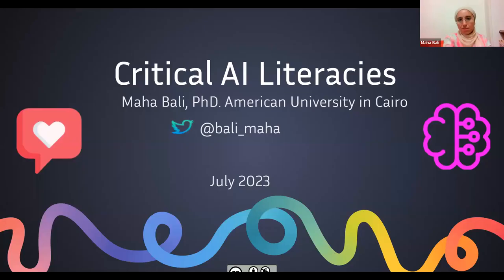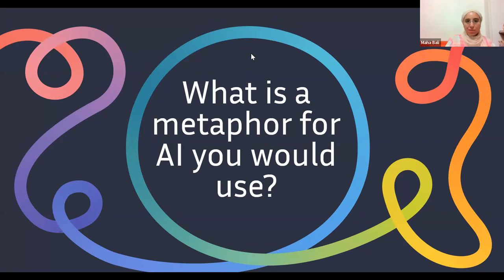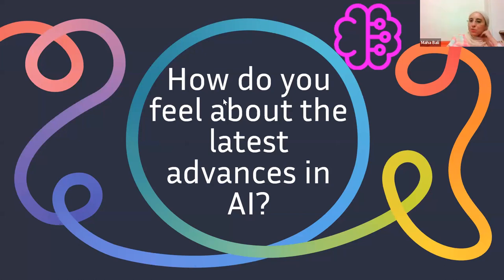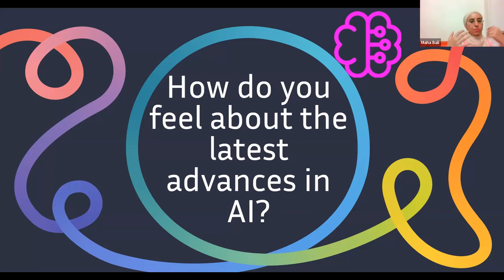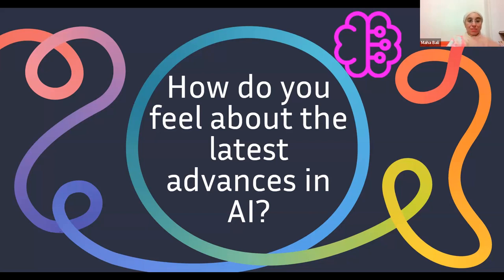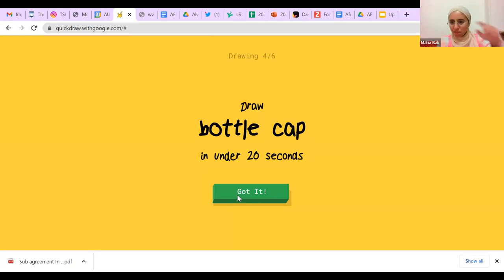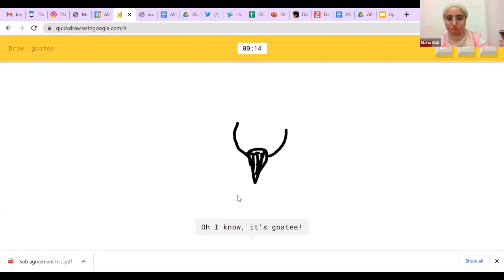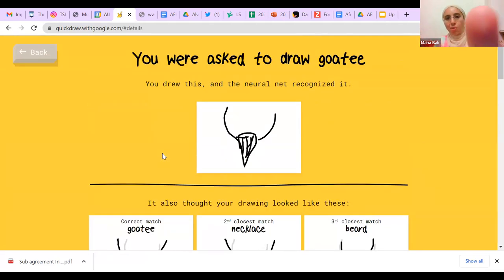AI in the Classroom: Critical AI Literacy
In this eighth webinar, Dr. Maha Bali explored how can we develop our own critical AI literacy as educators, and how do we develop students' critical AI literacies? In this session, we explored multiple dimensions of critical AI literacy and discuss various pedagogical strategies educators can use in class.

Learn more about our webinar series on AI in the Classroom